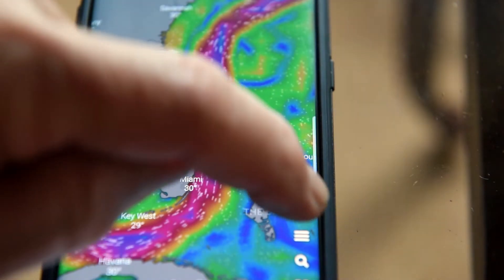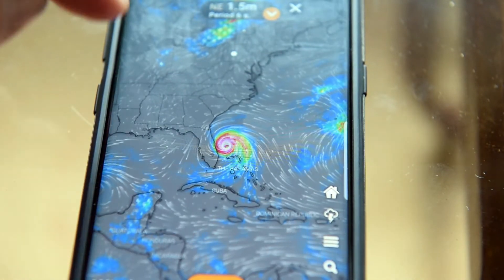Hurricane Dorian | Port Canaveral Florida | Windy.com GET THE FREE APP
A’little fun while Dorian passes Port Canaveral Florida in the Atlantic.  Windy.com as you see I’m a fan of, available in ISO or Android, and it’s FREE!  Windy is used by professional pilots, paragliders, skydivers, kiters, surfers, boaters, fishermen, storm chasers, weather geeks, and even governments, army staffs and rescue teams. The beauty of Windy lies in the fact that it brings you better quality information than the pro features of other apps do for free, and without ads. It can be translated into 40 world languages. As written in the App Store, Windy brings you all the world’s leading weather forecasting models: global ECMWF and GFS, plus local NEMS and ICON (for Europe) and NAM (for the USA). In other words, it’s about as comprehensive as weather forecasting gets. Windy’s beautiful interface lets you toggle on/off 35 different weather layers, including those of wind, rain, temperature, humidity, and more, including CAPE index. You can add your favorite weather layers to the menu, customize the color palette on any weather layer, access advanced options in the settings, and save your preferences. You can even choose to display airports around the world, 1,500+ paragliding spots, kiting spots, and nearby webcams.  What’s not to like!